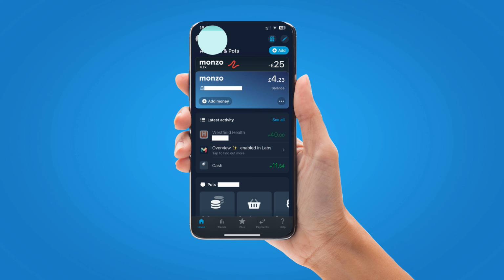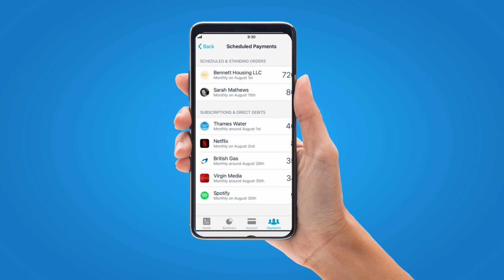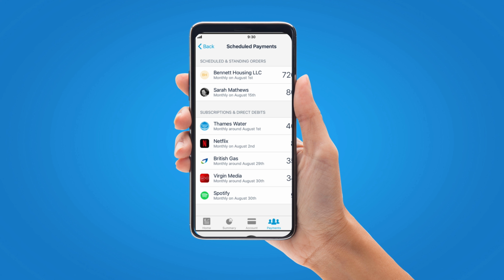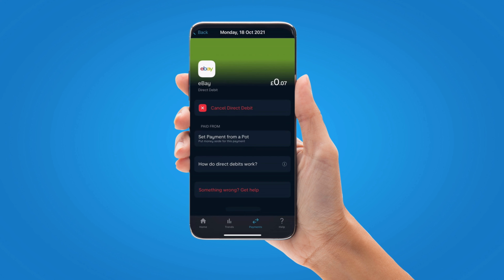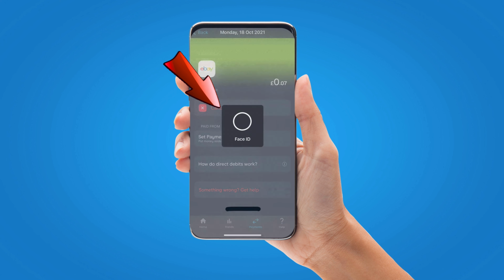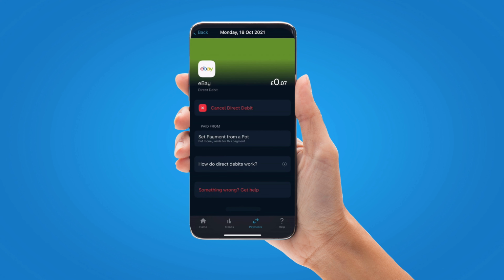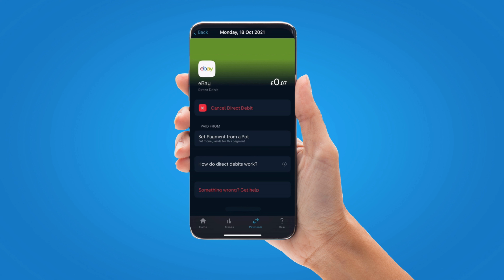How To Cancel Direct Debit On Monzo | Stop Monzo Payment | Cancel Subscription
Get straightforward, step-by-step tutorials designed to help you manage your money and mobile banking with ease. If you're looking to cancel a direct debit through Monzo, this channel shows you exactly how to do it—quickly, securely, and without any confusion. These videos use real app screenshots and updated instructions that reflect the latest version of Monzo.

Whether you're stopping a subscription, avoiding unwanted charges, or simply taking control of your finances, these tutorials walk you through every tap and option clearly and efficiently.